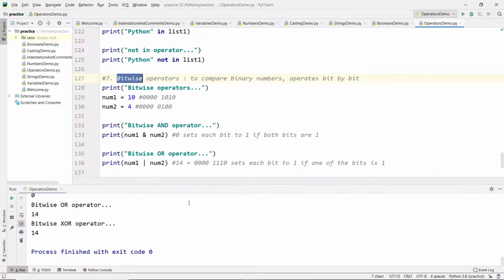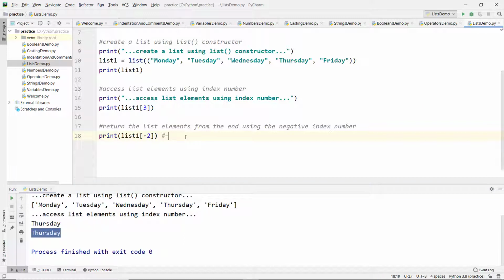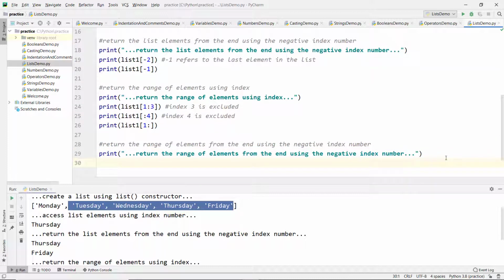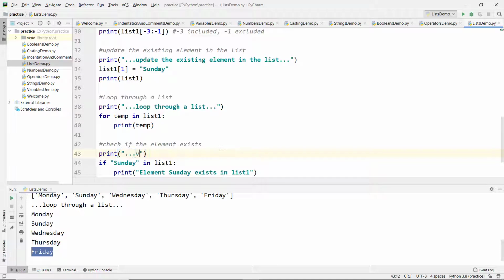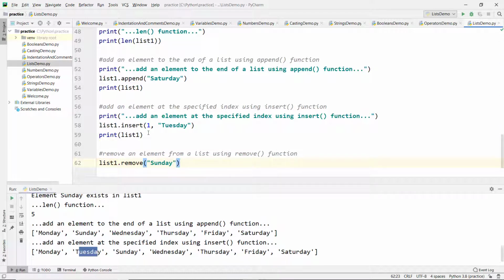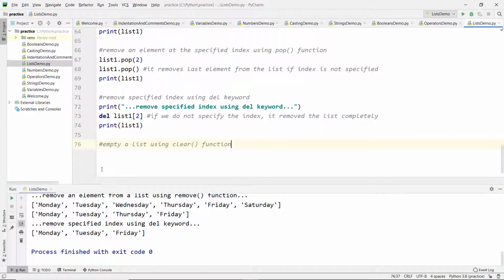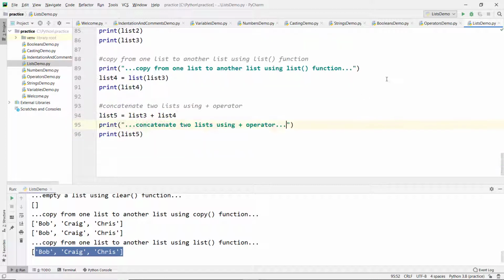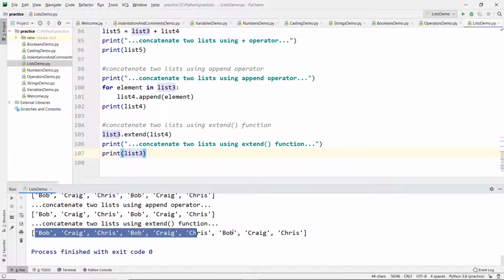#13 Python Tutorial for Beginners | Lists in Python Explained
In this video, you’ll learn about lists in Python, one of the most commonly used data structures for storing multiple items.
Lists are ordered, mutable, and versatile, making them essential for everyday Python programming.

🔹 What you’ll learn in this video:
What lists are in Python
Creating lists using square brackets []
Accessing list elements (indexing & slicing)
Modifying lists (adding, updating, removing elements)
Iterating through lists with loops
Useful list methods (append(), extend(), insert(), remove(), pop(), sort(), reverse())
Best practices for using lists

This tutorial is perfect for Python beginners, students, and anyone learning programming fundamentals.